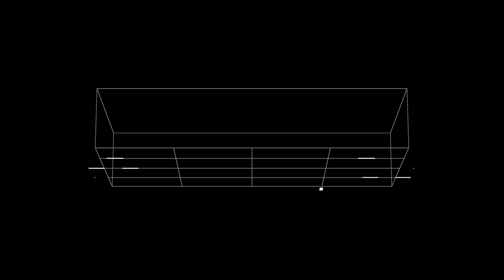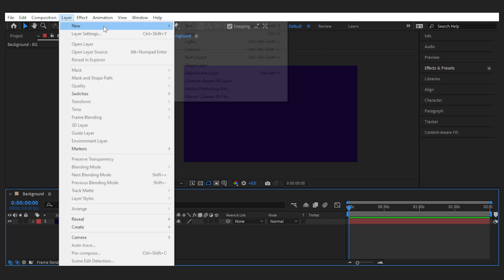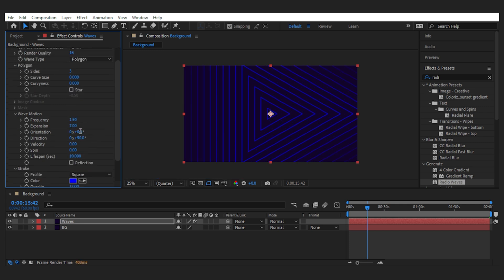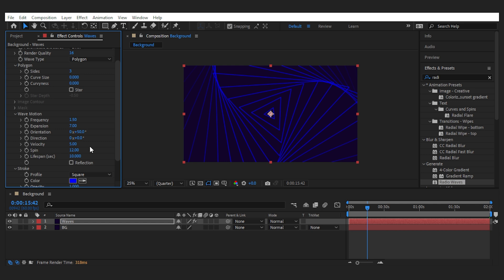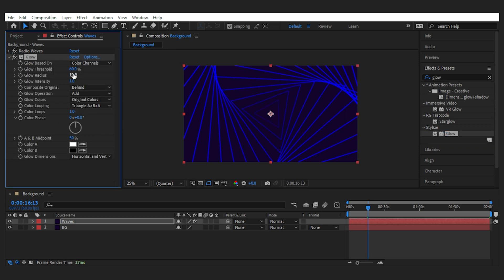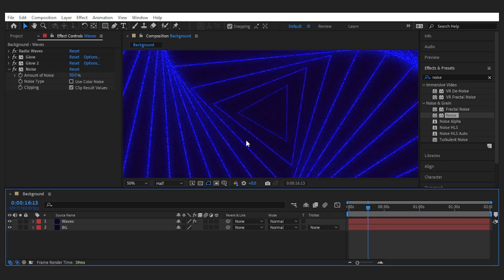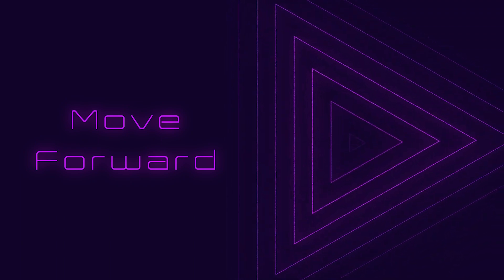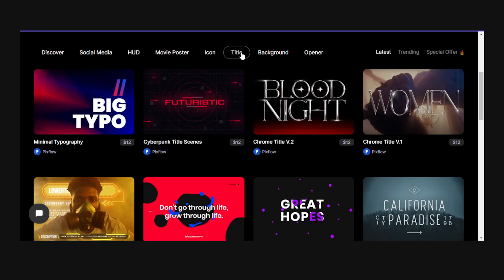How to Create Infinite Looping Background in After Effects | After Effects Tutorial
In this tutorial, we will show you how to create stunning looping animated backgrounds inside Adobe After Effects. Whether you're a beginner or an experienced motion graphics artist, this tutorial will take you through the step-by-step process of creating seamless looping animations. We'll cover everything from setting up your composition, to looping your animation. By the end of this tutorial, you'll have all the skills you need to create professional-grade looping animated backgrounds in After Effects.